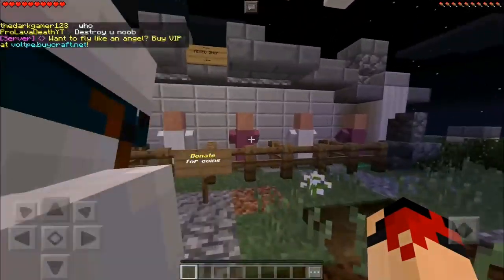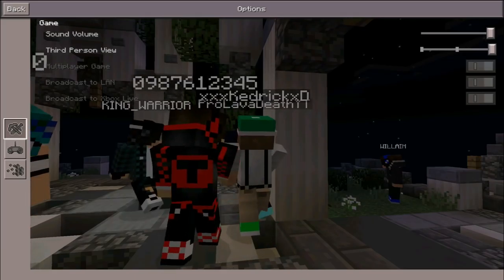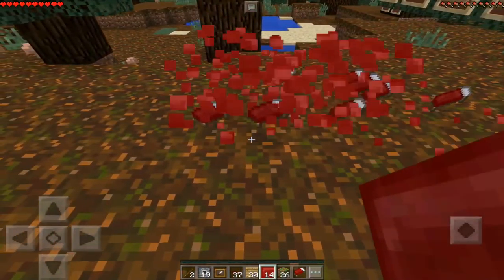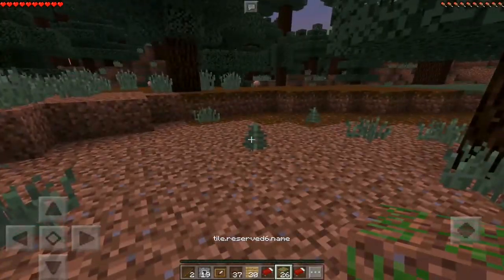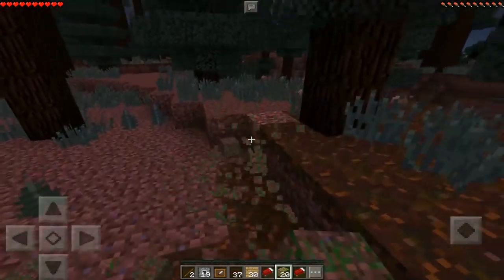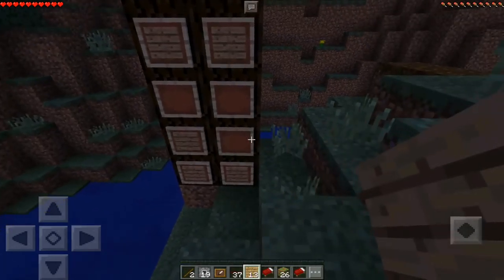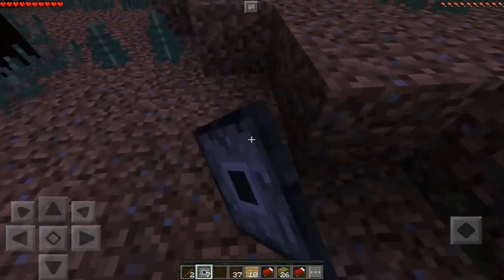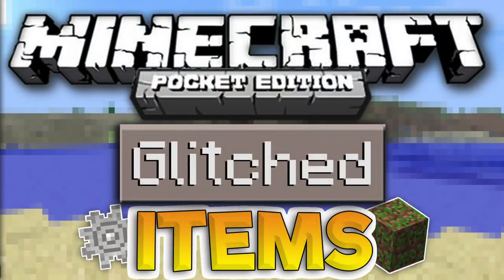MCPE 1.0.3 GLITCHED ITEMS/BLOCKS!!! - Secret/Unused Technical Items | Minecraft Pocket Edition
I HAVE A NEW SKYBLOCK MCPE SERVER!!!
IP - sb.voltage.net Port - 19132
COME PLAY ON MY FACTIONS [Emerald] MCPE SERVER!!!
IP - facs.voltagepe.net Port - 19132
pvp.voltagepe.net Port - 26211
COME PLAY ON OUR PLOTS/CREATIVE MCPE SERVER!!!
plots.voltagepe.net Port - 19132
100 LIKES?! SMACK THAT LIKE BUTTON AS ALWAYS AND IF YOU HAVEN'T ALREADY, WHAT ARE YOU WAITING FOR?!

FOLLOW MY BRAND NEW INSTAGRAM ACCOUNT HERE! -

My concept team:
MCPEConcepts
Skibo75
Bluexdroidh
Darrck_